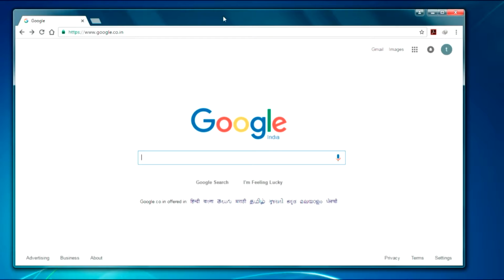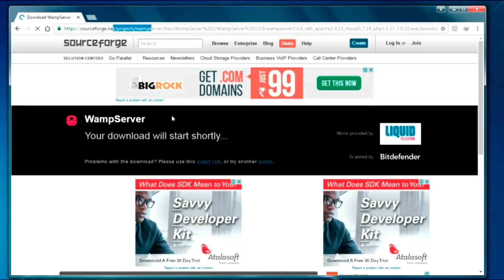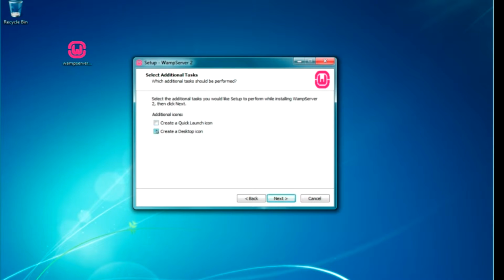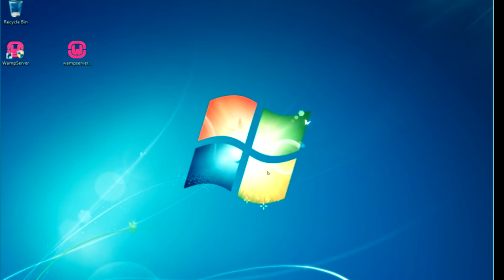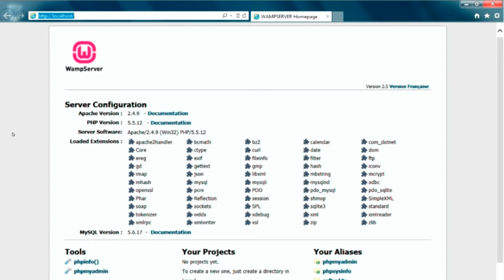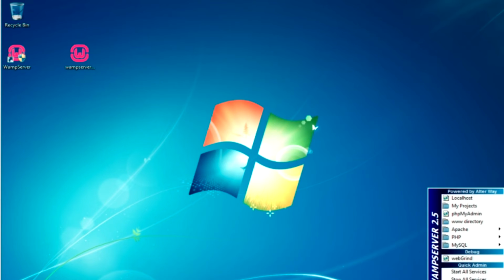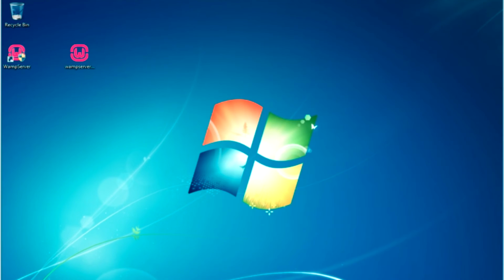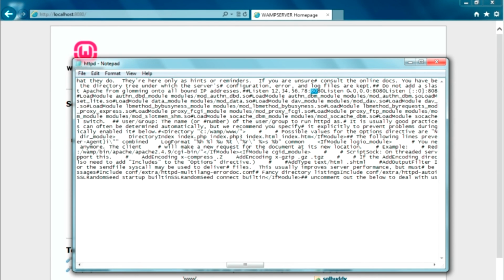Wamp Server Installation and port Configuration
Wamp Server Installation and its port Configuration.